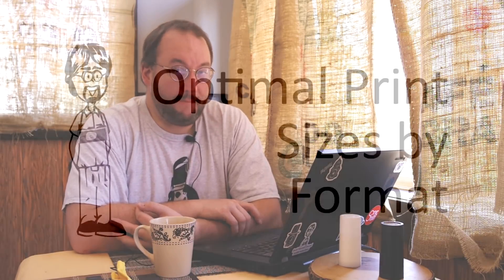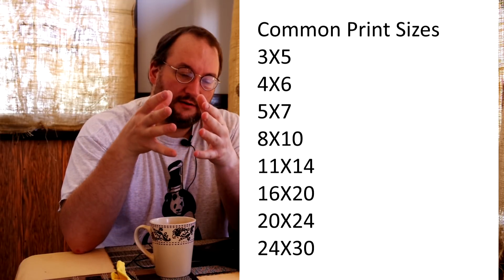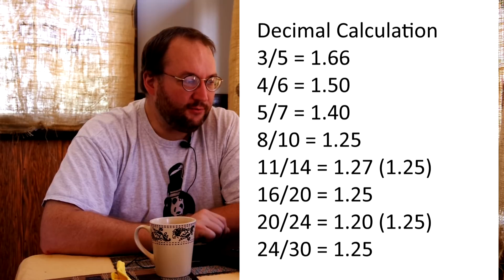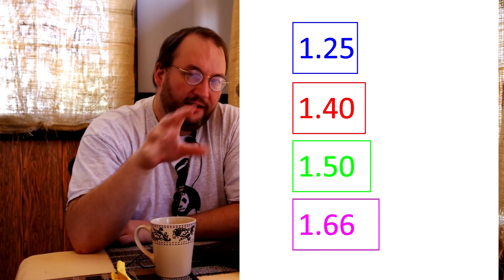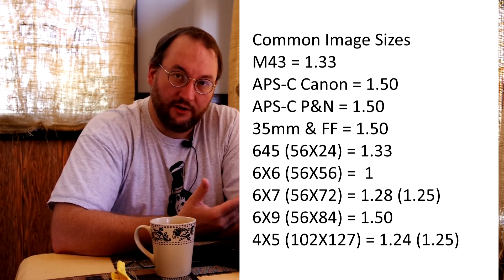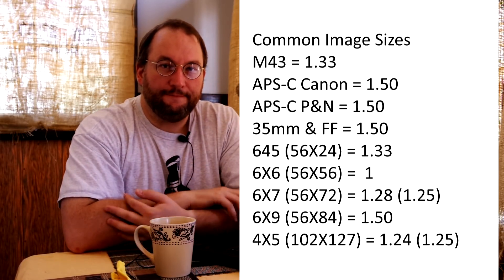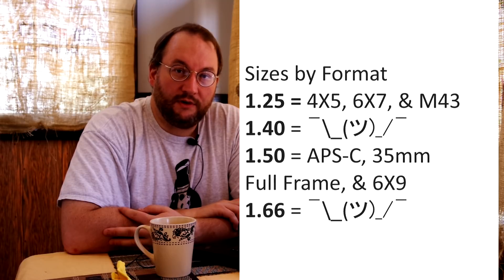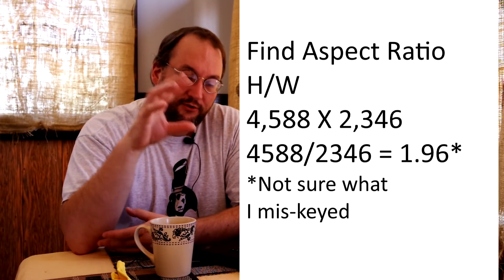How to Figure out the Best Print Size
This week I address how to figure out the best print size for an image. Using math, I examine the relationship between print sizes and format sizes and then explain how to use that to figure out your print size and adjust accordingly based on your crop.